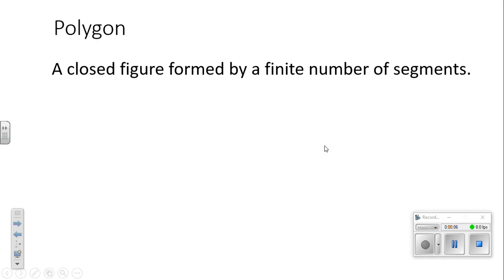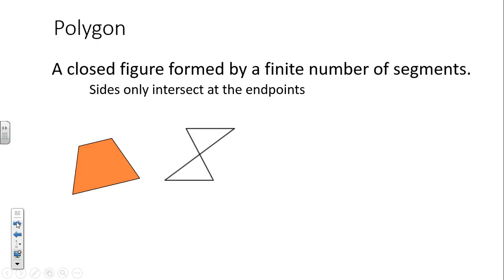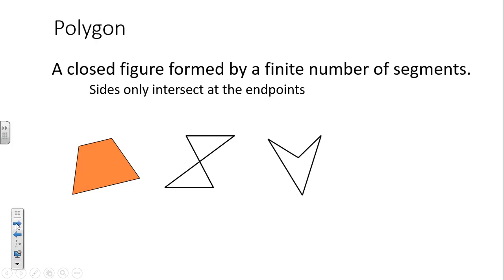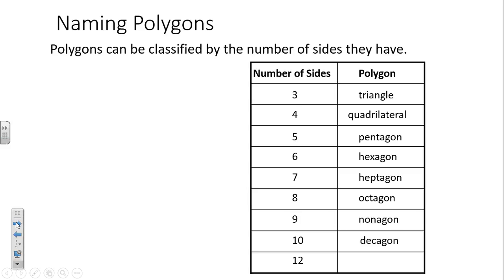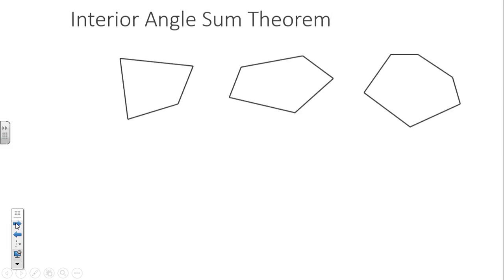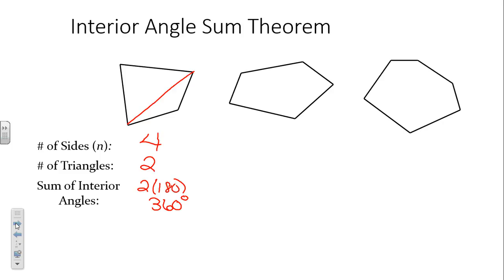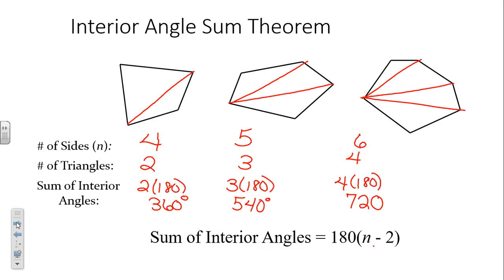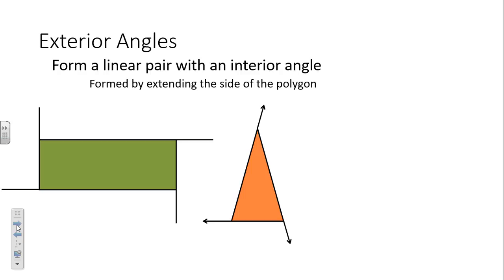Angles of Polygons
find the measures of interior and exterior angles of various polygons